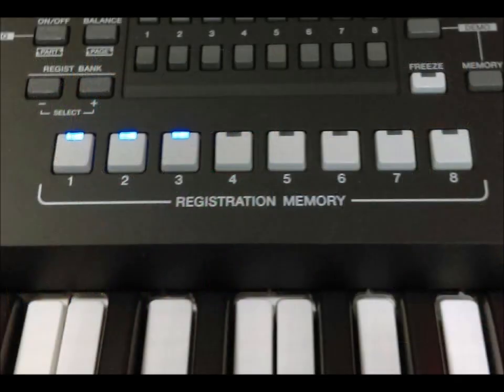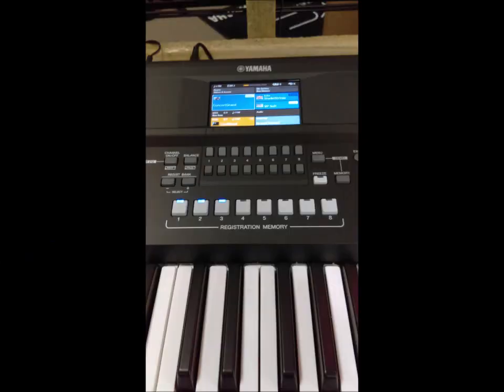2nd Video of What's New on the Yamaha PSR SX600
2nd Video of What's New on the Yamaha PSR SX600 at
Prestige Pianos and Organs
102 Bell St Preston Vic